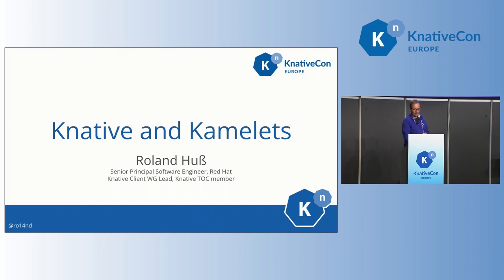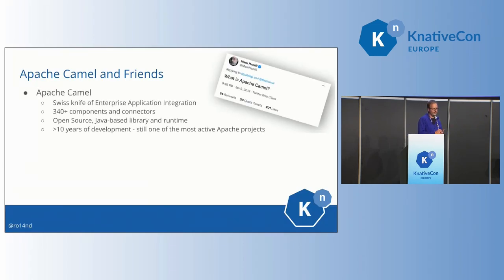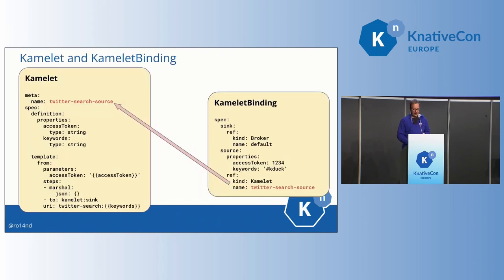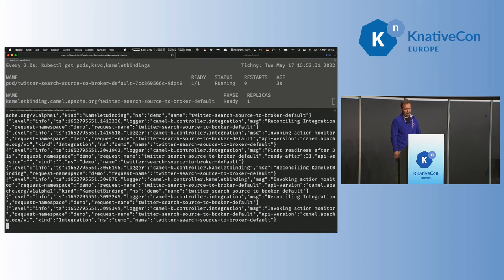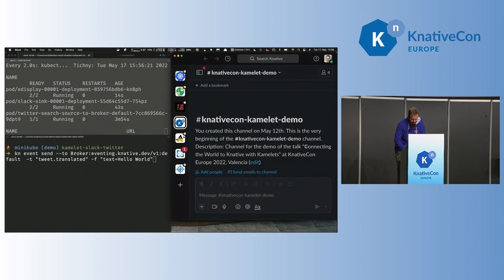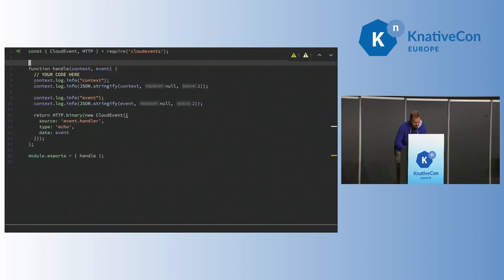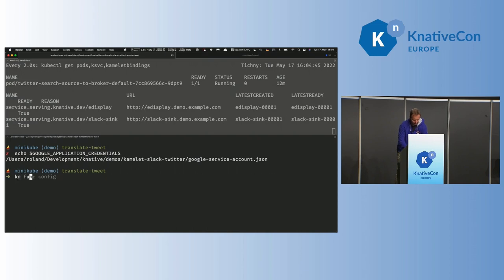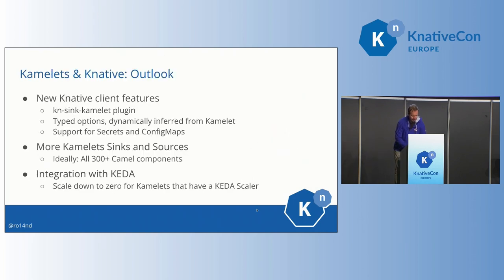Connecting the World to Knative with Kamelets - Roland Huß, Red Hat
In Knative Eventing, sources are responsible for importing events from the outside world, converting them to CloudEvents, and sending them along to a Knative sink. But creating source support for a backend requires a considerable amount of effort and additional installation steps on your cluster. Kamelets are a new technology that provides a solution for this problem: they are general-purpose connectors from the Apache Camel ecosystem that are ready to use within Knative. Apache Camel is the prevalent open-source enterprise application integration framework that provides connectors to more than 300 systems. This presentation explains how to use Kamelets as event sources in Knative and connect them to your applications. You will learn to install Kamelet support on your cluster, discover Kamelets from a catalog, and how to deploy and manage them with a Knative client plugin or directly with YAML resources. In a live demo, we will see the combination of Kamelets and Knative in action. Get ready and join the camel caravan to connect the world to your event-driven applications!